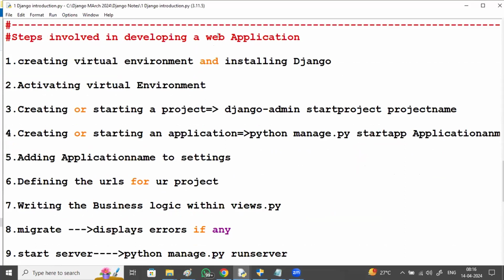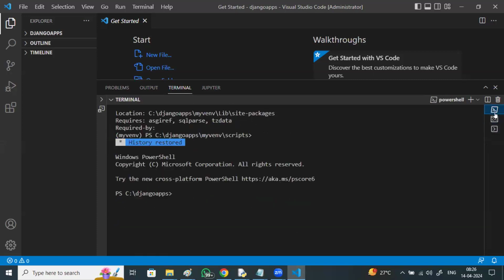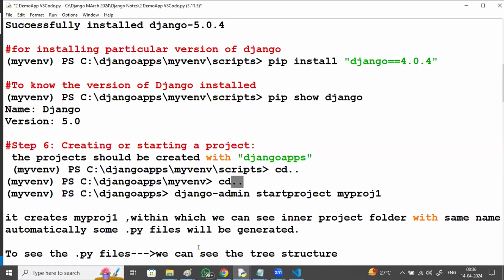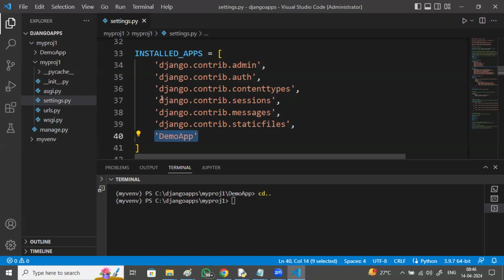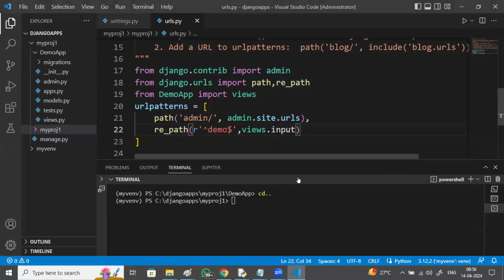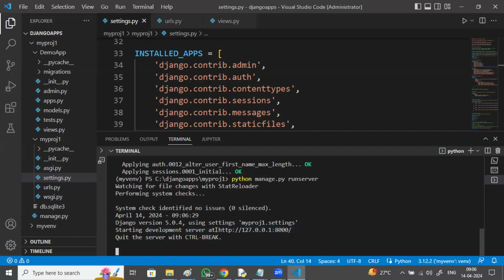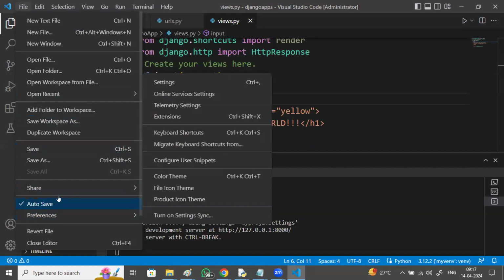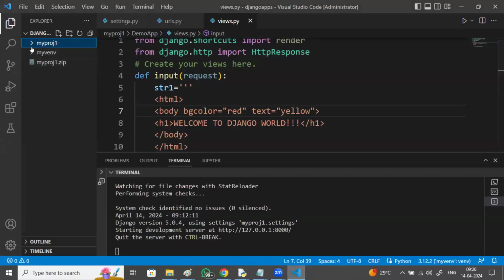DJANGO (8 Weekends Batch) tutorials || by Mr. N. Vijay Sunder Sagar On 14-04-2024 @8AM IST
DJANGO with Real Time Project (8 Weekends Batch) tutorials || by Mr. N. Vijay Sunder Sagar On 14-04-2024 @8AM IST
java python
python
Learn Python
Python Tutorial